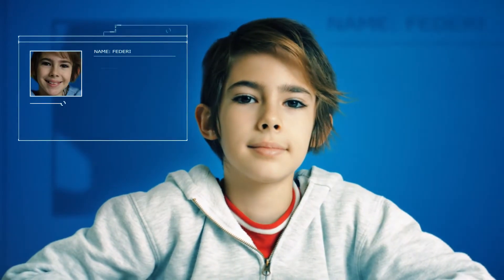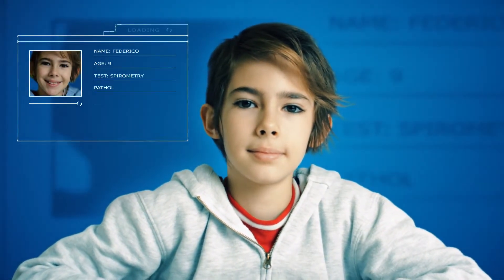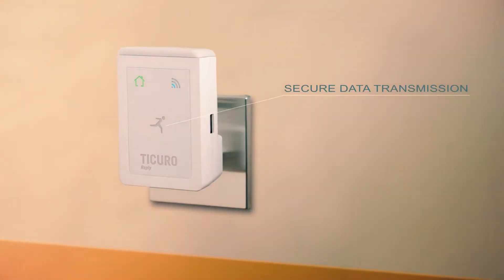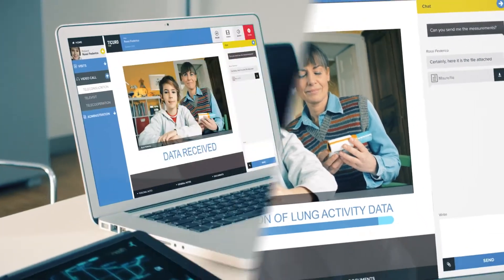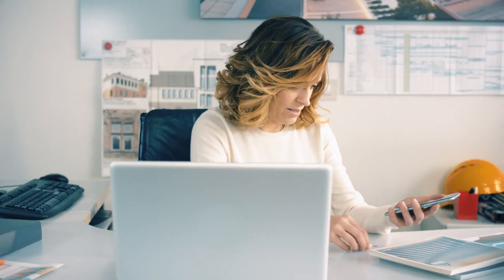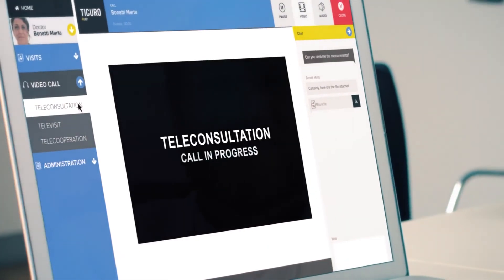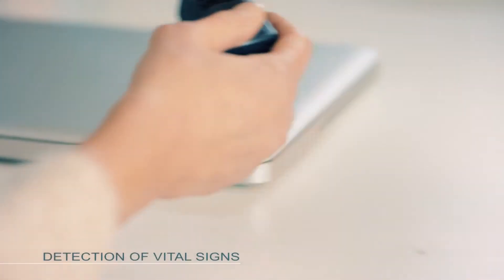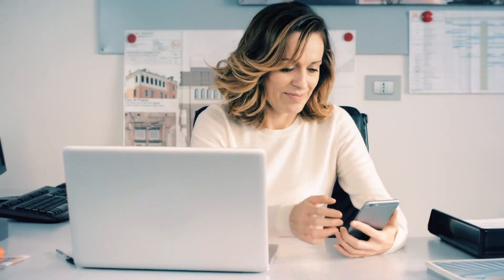GeniusROSA - The new Frontier in Remote Patient Visits in Clinical Trials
Genius ROSA™ is the ideal home telemonitoring for clinical trials, especially when it comes to studies involving: Rare and Chronic Diseases, Elderly and Pediatric Patients.

Genius ROSA™ can collect data from different devices and send them directly to the study database through secure data transmission. Currently, more than 50 devices are integrated into the solution. Additionally, the system can send reminders (e.g. SMS, email) to the patient or use automated alerts when a specific study activity should be performed (e.g. when medicine has to be taken, a remote visit is due or readings and exercises have to be executed).

Genius ROSA™ is fully integrated with our eConsent solution Genius ENGAGE™ to enable a flexible consenting and re-consenting procedure even at the patient’s home.